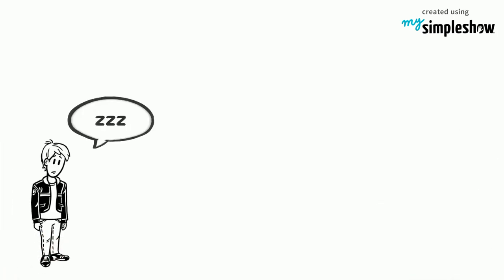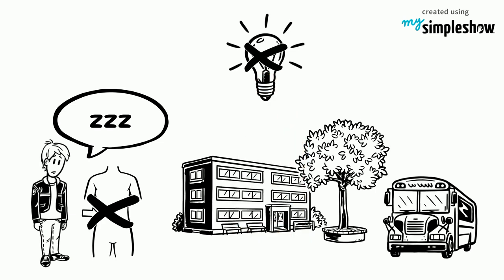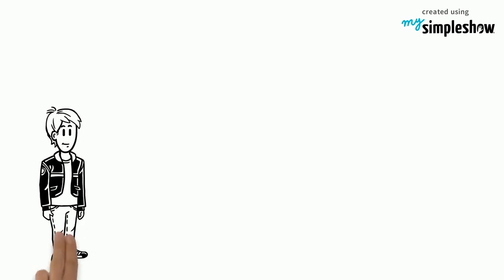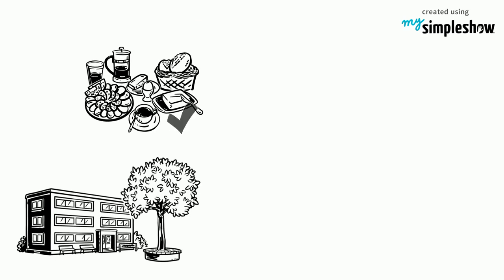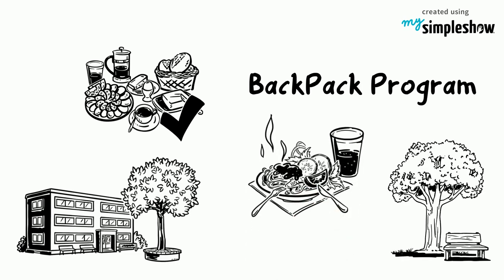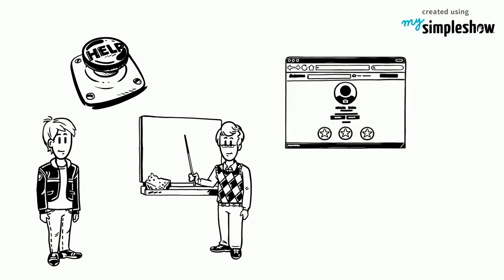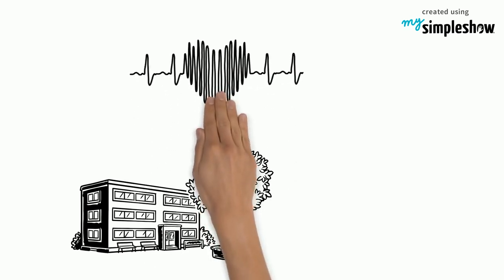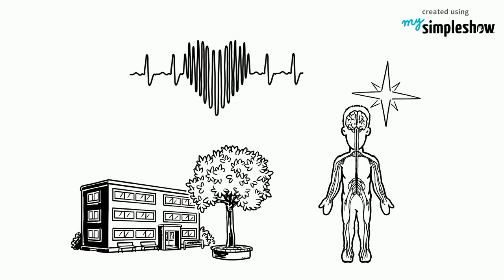Nutrition and Education: How does one impact the other?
What is the relationship between education and nutrition? How does one impact the other? Find out in our video.